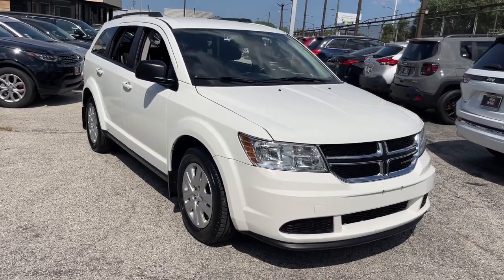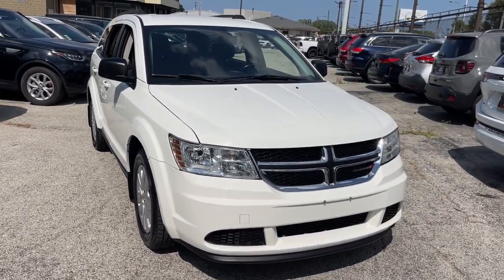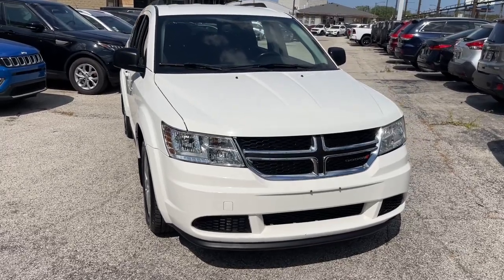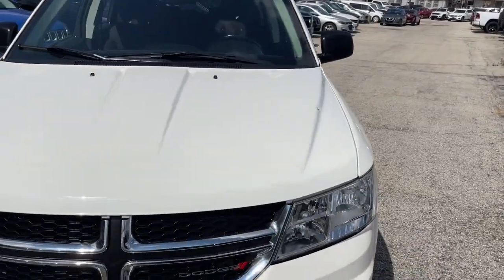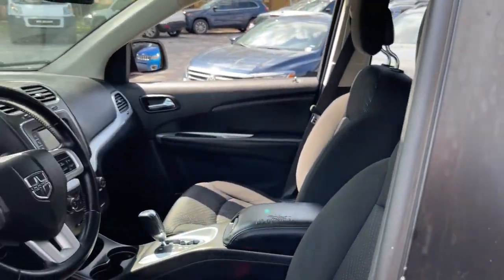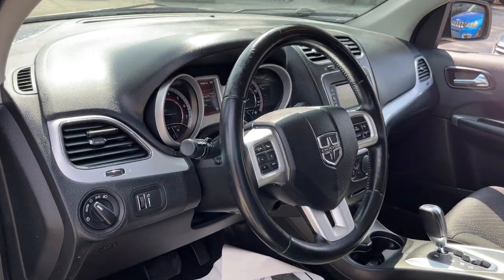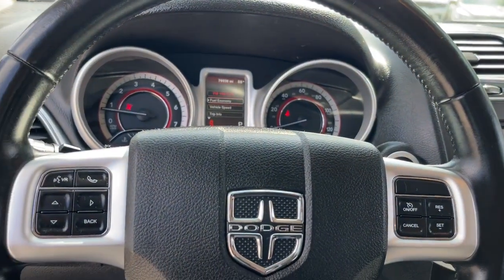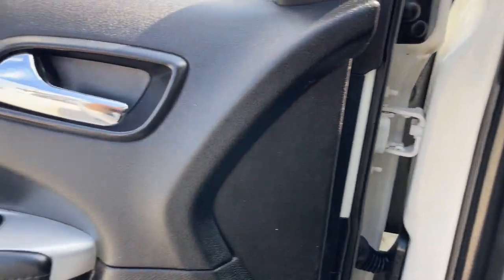2018 Dodge Journey Matteson, Lansing, Oak Lawn, Northwest Indiana, Chicago, IL P21249A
Vice White Used 2018 Dodge Journey SE available in Matteson, Illinois at South Chicago Dodge. Servicing the Lansing, Oak Lawn, Northwest Indiana, Chicago, IL area.

CARFAX One-Owner. Vice White 2018 Dodge Journey SE FWD 4-Speed Automatic VLP 2.4L I4 DOHC 16V Dual VVTbrbr$$$ Priced To Sell Fast!! $$$ Many Cars under $10k and under $5K!! HUGE INVENTORY REDUCTION SALE GOING ON NOW!! NO CREDIT LOW CREDIT NO PROBLEM . WE HAVE THE TEAM TO HELP YOU GET INTO A GREAT DEPENDABLE RIDE. With some options like Connectivity Group (1-Year SiriusXM Radio Service 4.3 Touch Screen Display Audio Jack Input for Mobile Devices Leather Wrapped Shift Knob Leather Wrapped Steering Wheel Radio: 4.3S Remote USB Port Sirius Satellite Radio and Uconnect Voice Command w/Bluetooth) MOPAR All Weather Group (MOPAR Cargo Tray MOPAR Door Sill Guards MOPAR Slush Mats and MOPAR Splash Guards) Quick Order Package 22B (ParkView Rear Back-Up Camera and Rear View Auto Dim Mirror w/Display) 17 Wheel Covers 17 x 6.5 Steel Wheels 3rd row seats: bench 4.28 Axle Ratio 4-Wheel Disc Brakes 6 Speakers ABS brakes Air Conditioning AM/FM radio Anti-whiplash front head restraints Brake assist Bumpers: body-color CD player Delay-off headlights Driver door bin Driver vanity mirror Dual front impact airbags Dual front side impact airbags Electronic Stability Control Four wheel independent suspension Front anti-roll bar Front Bucket Seats Front Center Armrest Front dual zone A/C Front reading lights Fully automatic headlights Heated door mirrors Illuminated entry Knee airbag Low tire pressure warning Manufacturers Statement of Origin (DISC) Normal Duty Suspension Occupant sensing airbag Outside temperature display Overhead airbag Panic alarm Passenger door bin Power door mirrors Power steering Power windows Premium Cloth Low-Back Bucket Seats Radio data system Radio: 4.3 Rear anti-roll bar Rear reading lights Rear seat center armrest Rear window defroster Rear window wiper Reclining 3rd row seat Remote keyless entry Roof rack: rails only Speed control Speed-sensing steering Speed-Sensitive Wipers Split folding rear seat Steering wheel mounted audio controls Tachometer Telescoping steering wheel Tilt steering wheel Traction control Trip computer and Variably intermittent wipers.brbrbrAwards:br  * 2018 KBB.com 10 Most Affordable 3-Row VehiclesbrbrWelcome to the South Chicago CDJR Whether you are looking for a new or used Chrysler Dodge Jeep or Ram car truck or SUV you will find it here. We have helped many customers in or near Blue Island Burbank Calumet City Chicago Cicero Evergreen Park Harvey La Grange Maple Park Matteson Oak Lawn Oak Park Orland Park Palos Heights Palos Hills and Tinley Park find the Chrysler Dodge Jeep or Ram of their dreams! We know that prospective customers are extremely well educated when researching their next vehicle. South Chicago CDJR has made it easy to get all the available vehicle information so you can spend less time researching and more time enjoying your purchase.